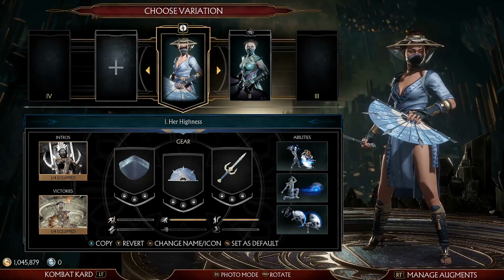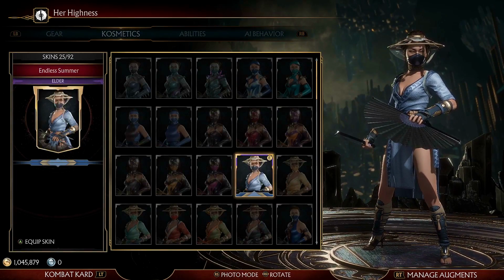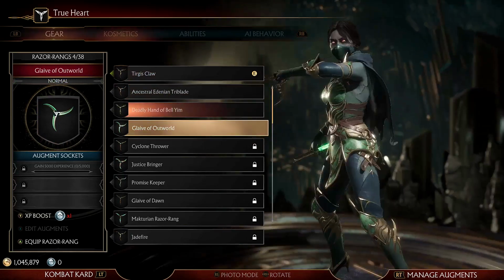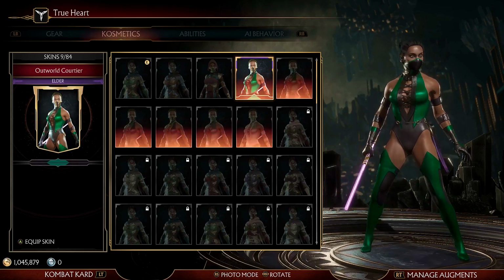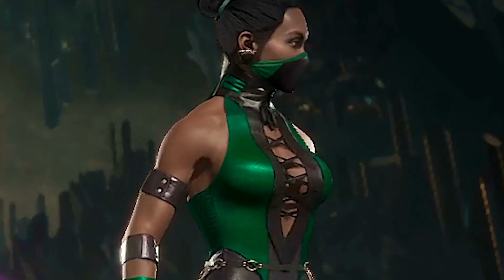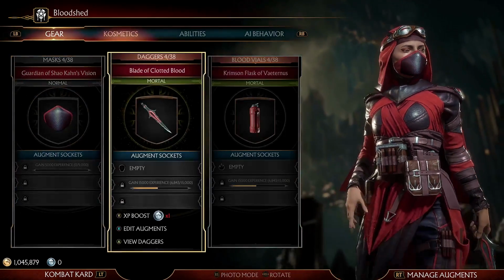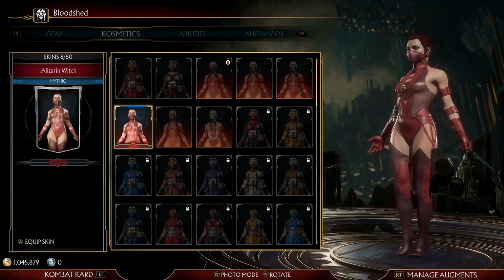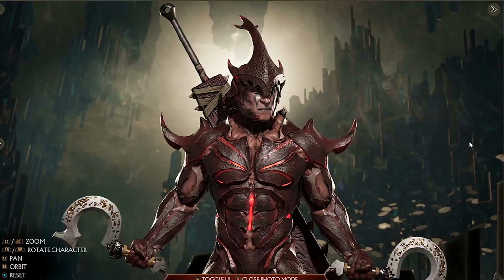New Sindel Costume Gameplay, Monster Skarlet, Klassic Skins & More!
Amazing New Skins for Mortal Kombat 11 Aftermath! Including Classic Sindel, Monster Kytin Skarlet, Kotal Kahn, & Kabal, along with Klassic Skins for all the Ladies! These are the Best Skins Yet! Which Costume do You Think is the Best? Please Post in the Comments!